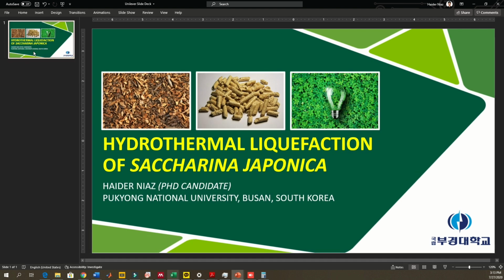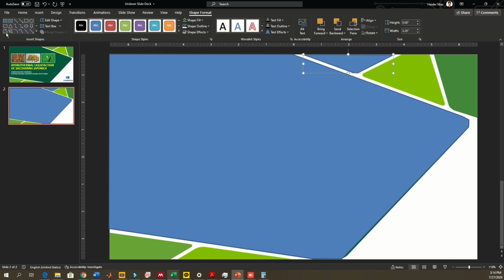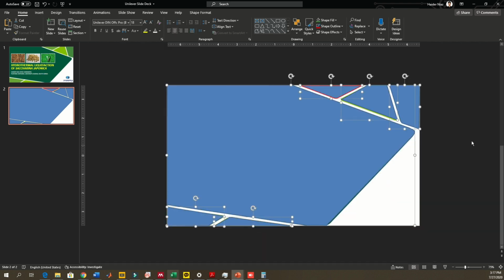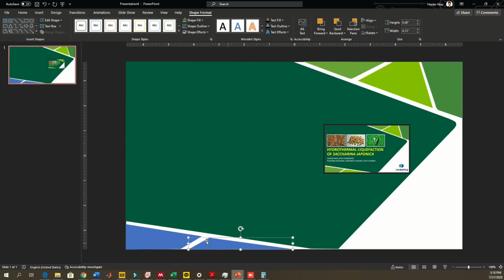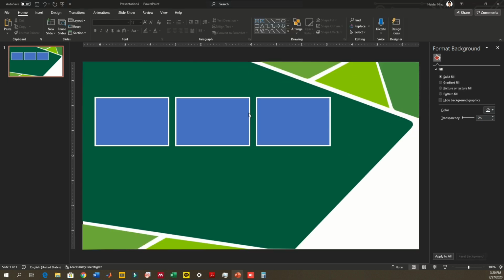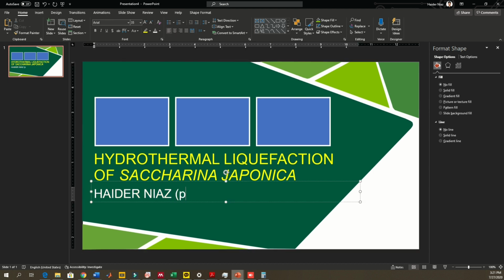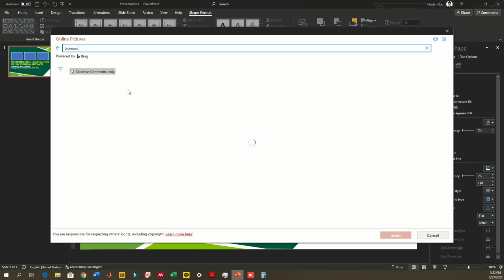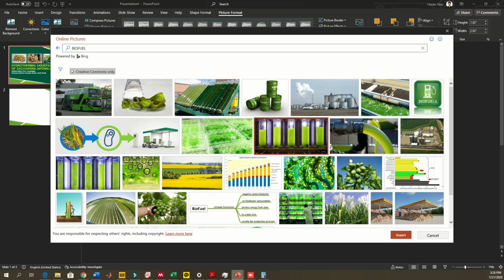How to make PowerPoint Presentation Template slide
I have always been a fan of Unilever's Custom slide decks, so today I made somewhat similar to their style. The colors and the design they use are always great and attractive.
In this PowerPoint tutorial, I have shown how to design a PowerPoint presentation slide. Here,  I have used only a single slide to showcase the main slide followed by a second one.

Software: PowerPoint Office 365